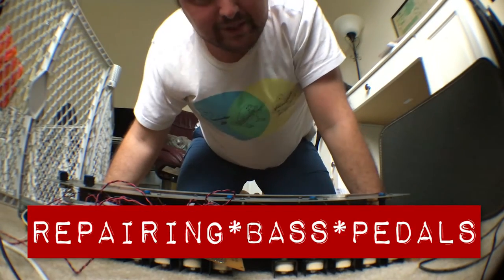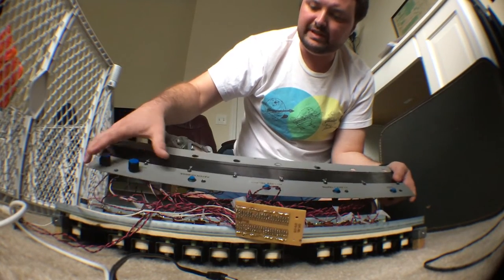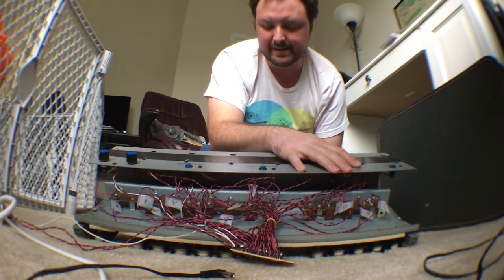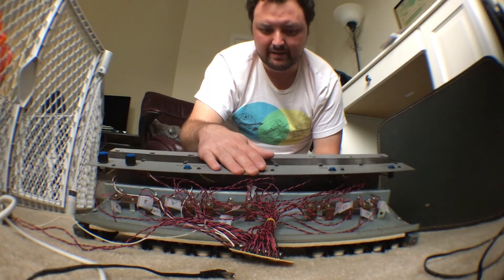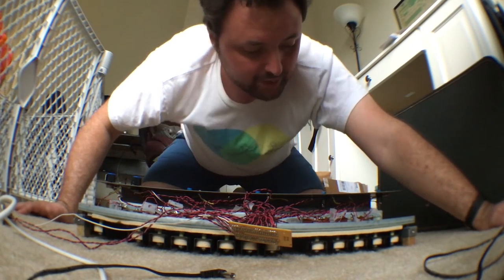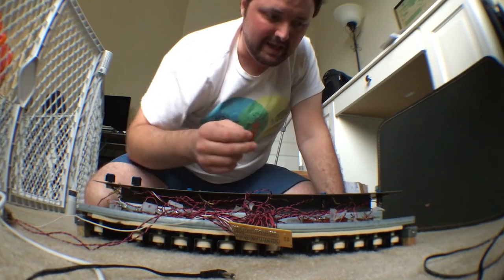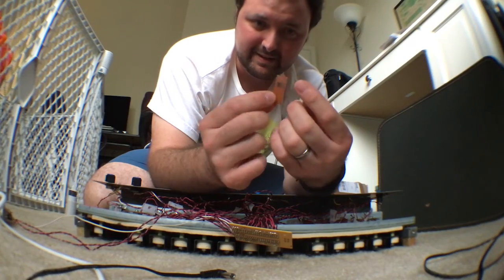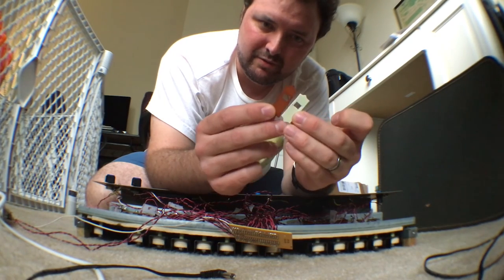DIY MIDI bass pedals foot floor repairing broken reed switch levers replace Hammond organ Taurus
In this video, Jesse shows you how to easily repair a common issue with aging organ bass pedals and talks about his experience with various midi bass pedal conversion kits (specifically Digikick bass pedals--e.g. --and the BASYN kit... not recommended!)